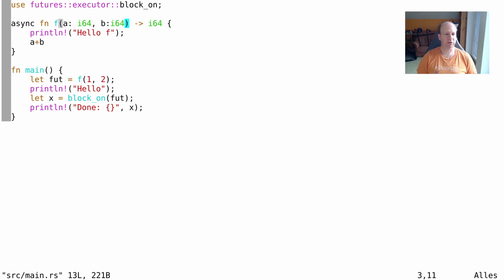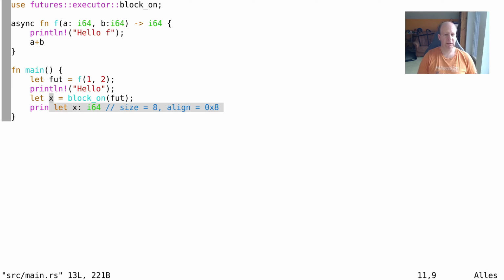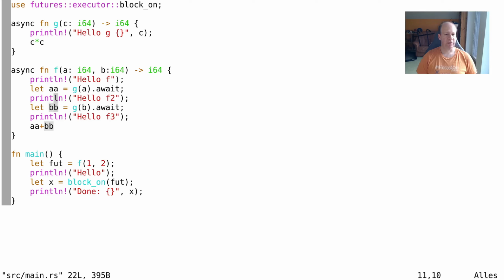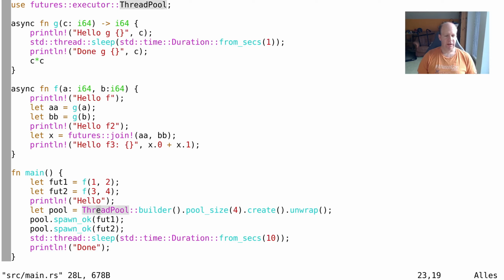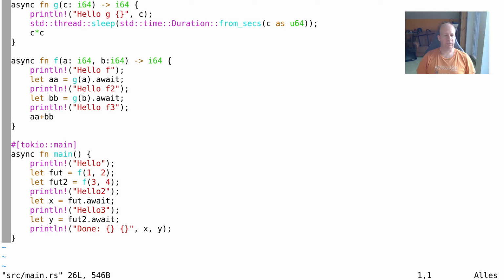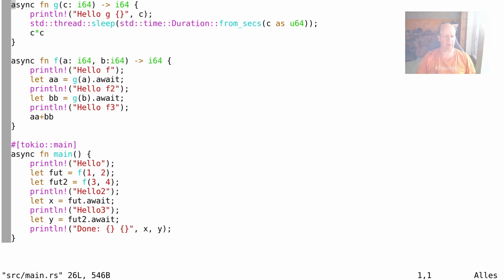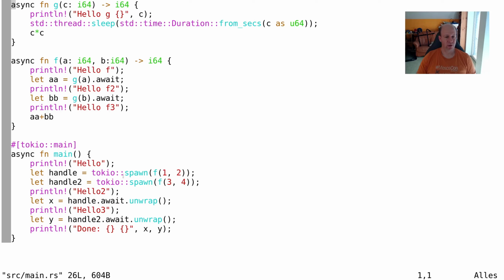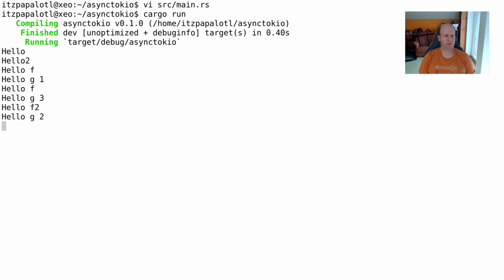21. Async functions and tokio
In this video I show you how to write and use async functions, in particular with the tokio runtime crate. In a future video I will explain how async functions in Rust work behind the scenes.